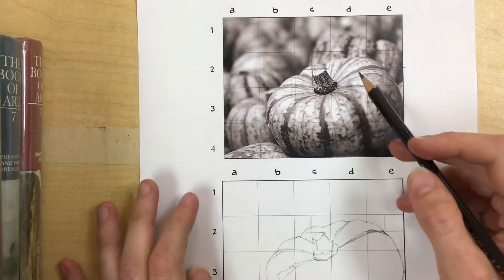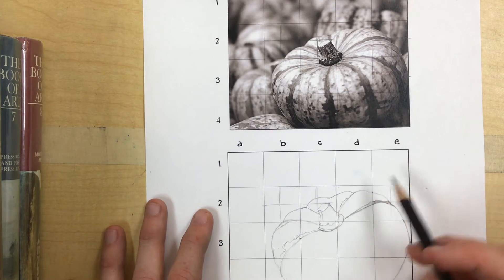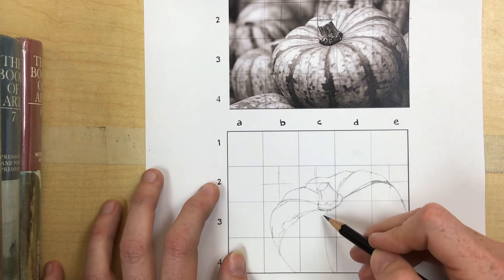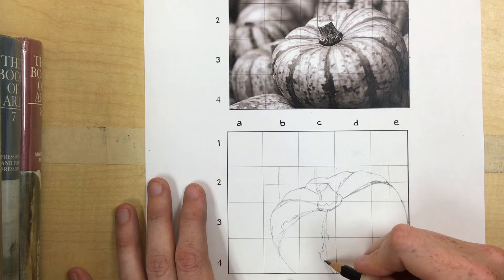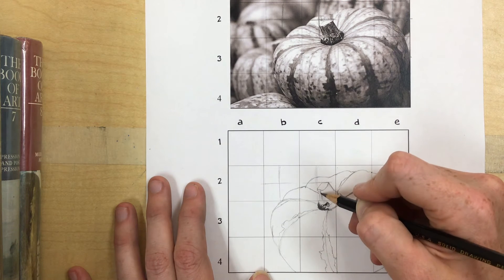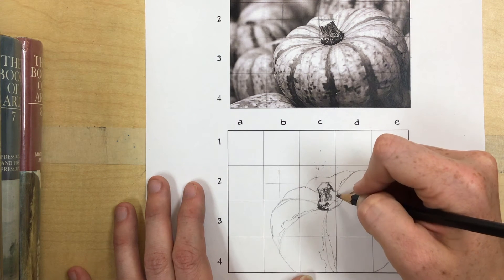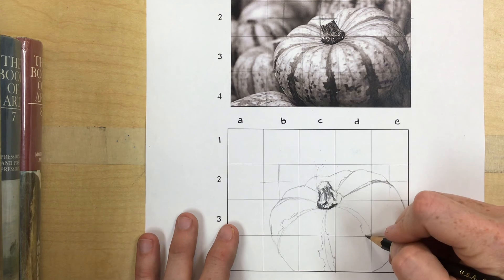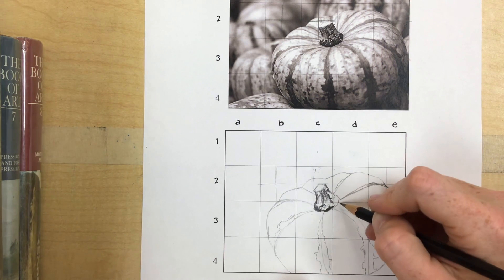Grid Drawing and Rendering Demo